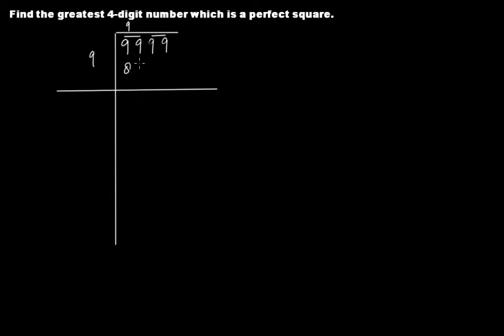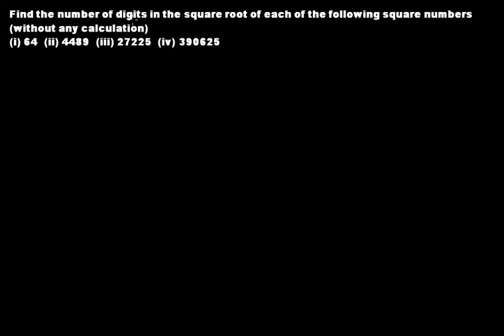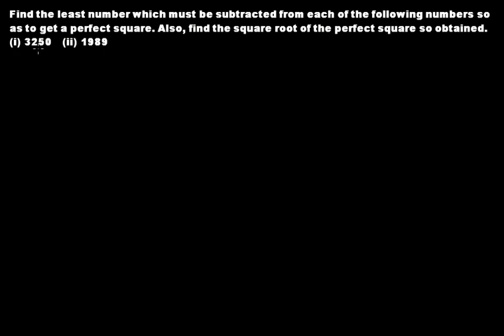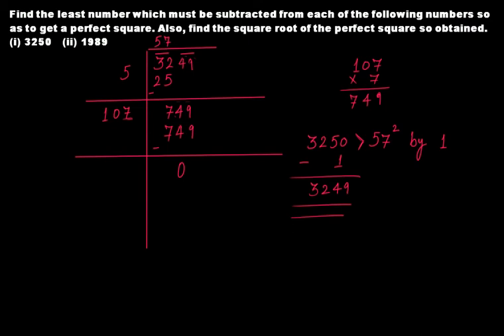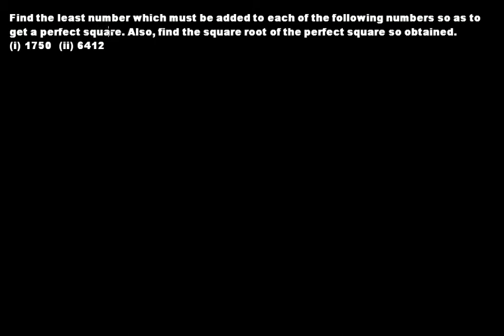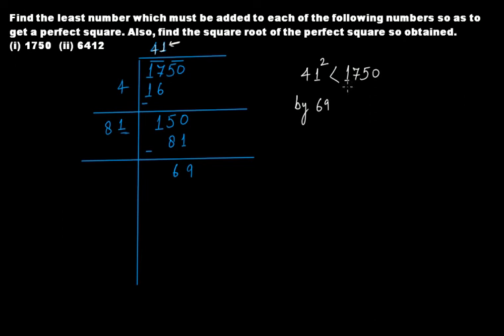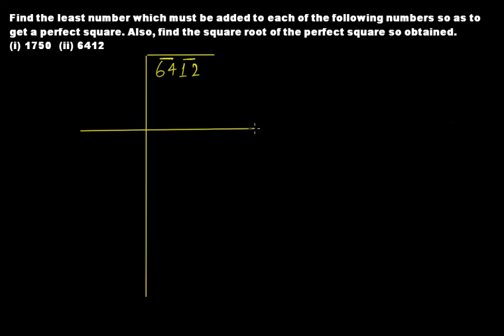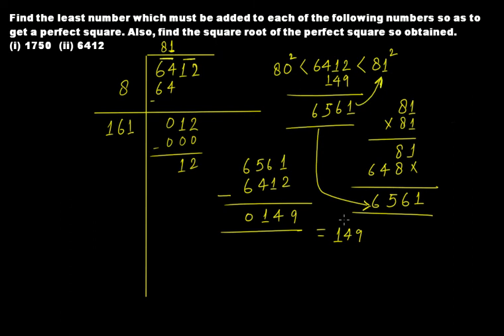Problems on Square Root - Part 4 || C.B.S.E. Grade 8 Mathematics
In this video tutorial we solve a few problems related to square root. The topic is taken from the chapter "Squares and Square Roots".